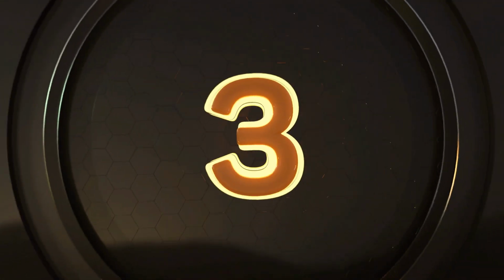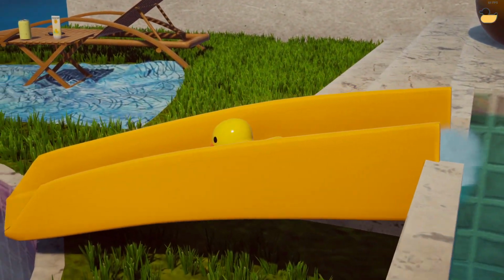Placid Plastic Ducks Review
Hoy hoy and welcome to a review of Placid Plastic Ducks. Honestly one of my absolute favorite games, and I'm super excited for the upcoming entries in the Placid Plastic Ducks world!